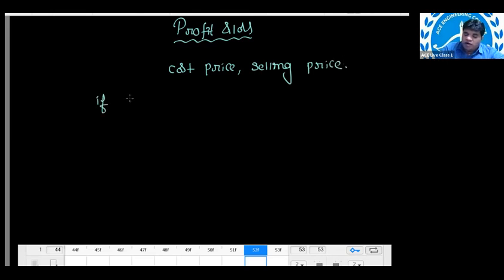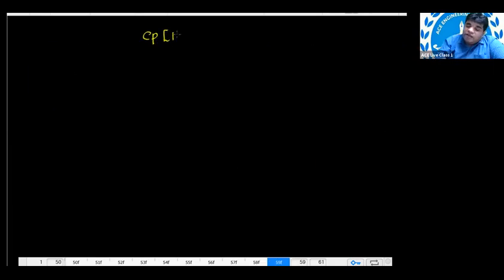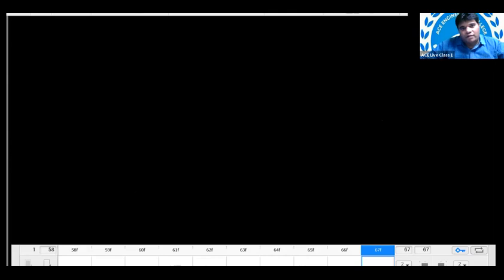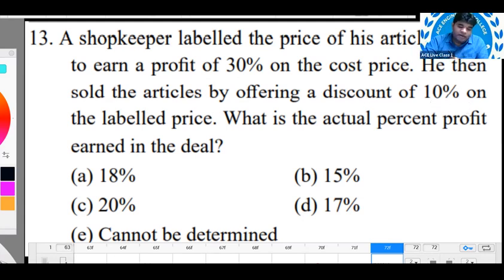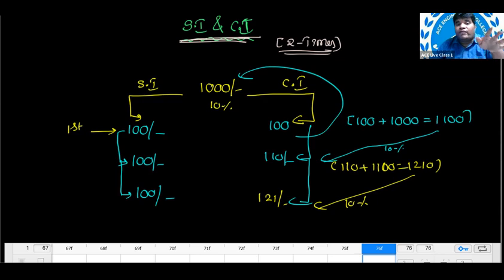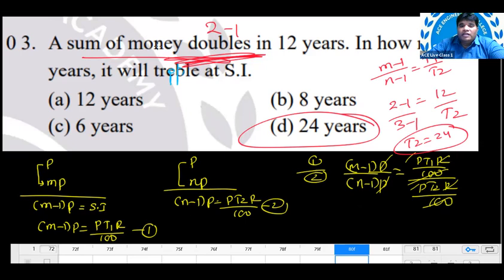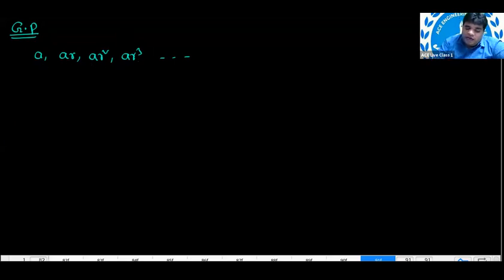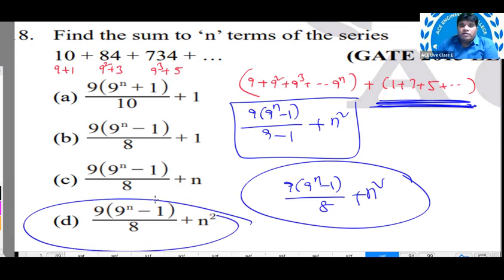numerical ability day 13